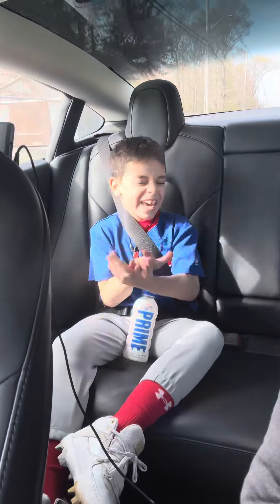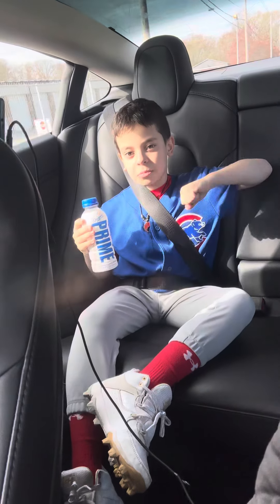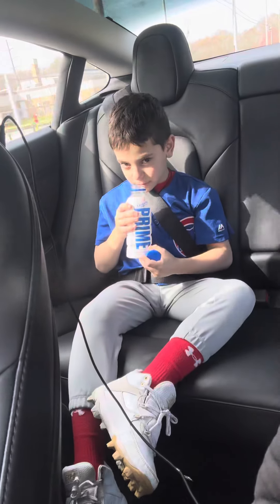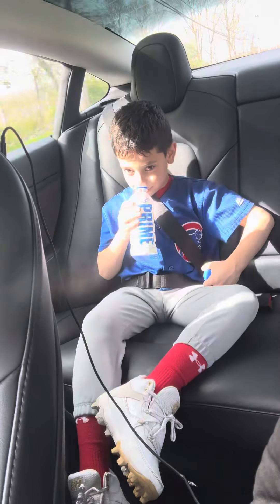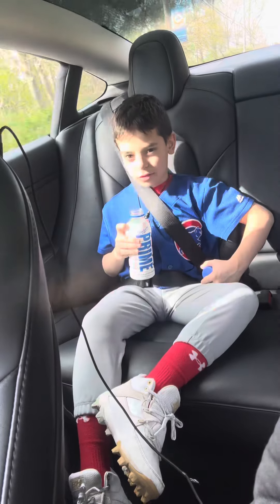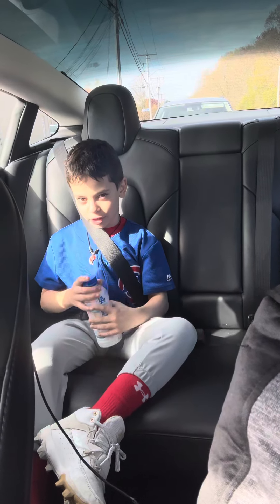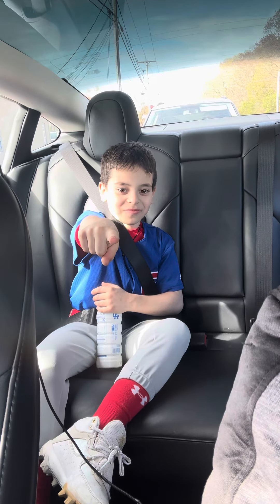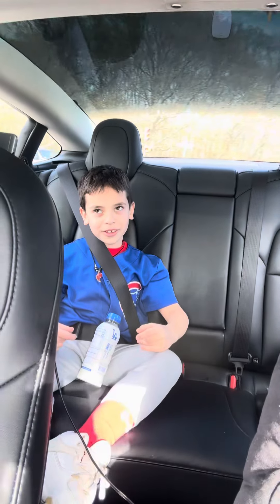Guigui_wick With The Dodgers Prime Exclusive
My son flexing his exclusive MLB Dodgers Limited Edition PRIME drink. Wanted to show you guys what it is and how it taste!!

X: B_o_p_Gaming
Esty: B.o.P Gaming